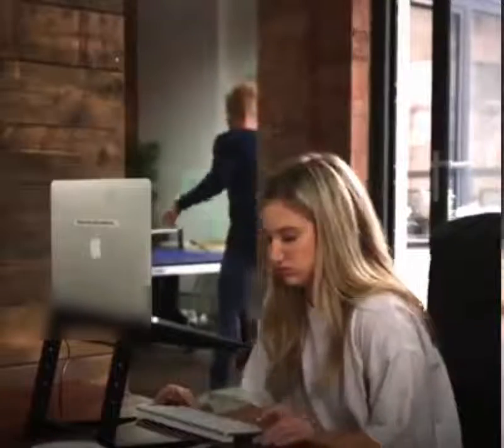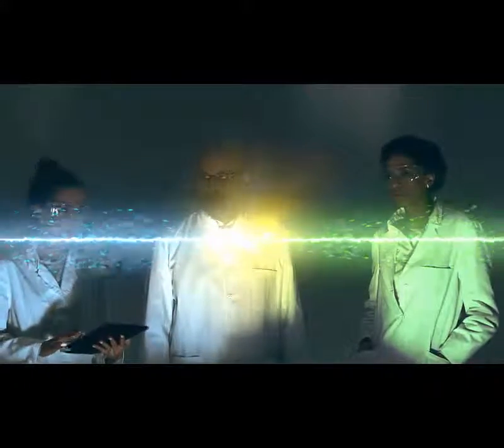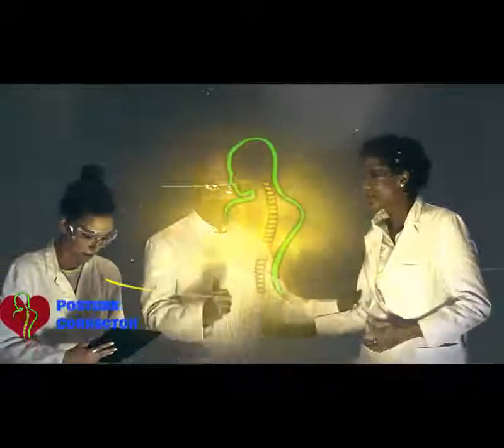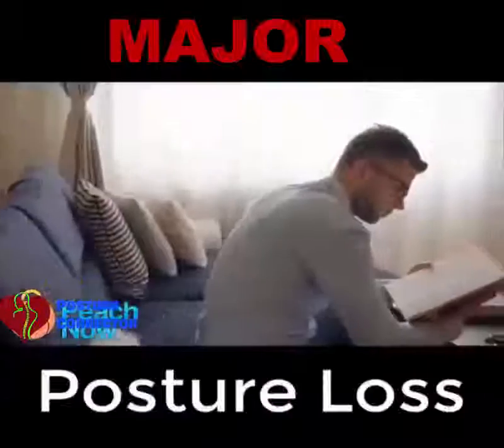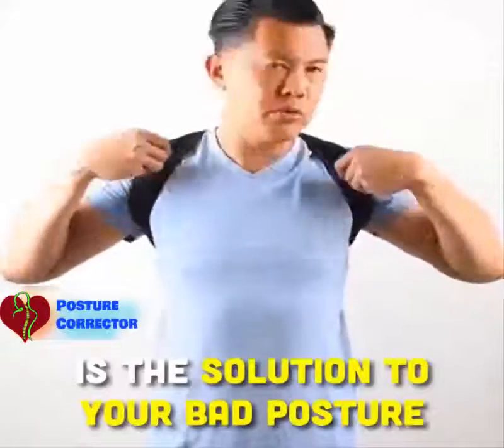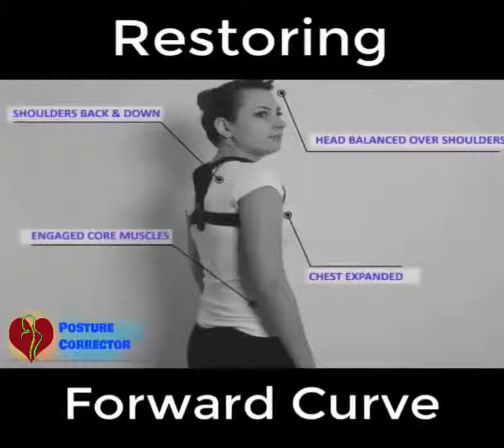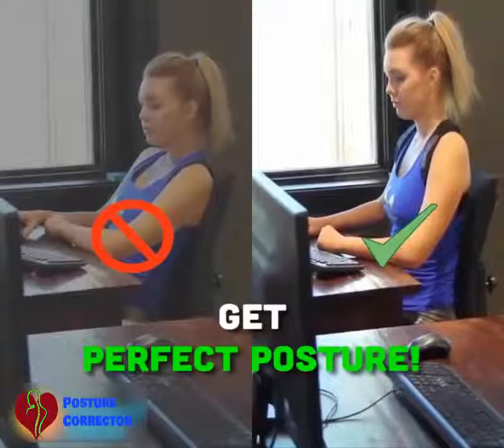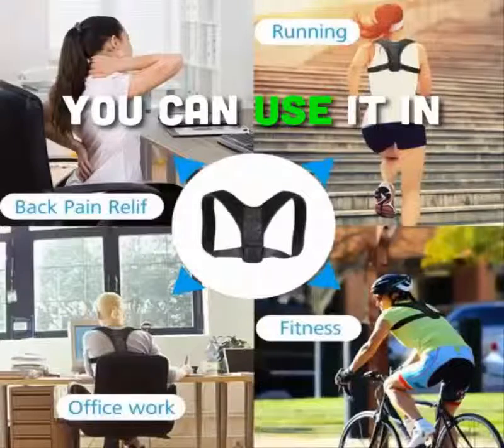Best Posture Corrector Good for You - Trying Posture Corrector : Review the back brace for posture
Posture Corrector Best price - reviews best posture corrector for women and men. find your offer

Back Posture Corrector would help relieve pain increase spinal integrity and diminish muscular strain on your upper back and neck  Allow you to stand up straighter and has helped alleviate the back pain.

The best back posture correctors braces and shoulder support belt.
is a hot selling posture corrector with best price !!!

Adjustable straps that helps reliefs tension and stress, is basically why you should get your posture corrector - perfect for both men and women.

It's one of the best posture corrector in 2019. Excellent not only for adults, but ideal for kids too!

Adjustable Posture Corrector Back Shoulder Support Belt Adult Nylon Corset Back for Men Women

Magnetic Posture Corrector Neoprene Back Corset Brace Straightener Shoulder Back Belt Spine Support Belt

Posture Corrector Corset Back Brace Straightener Upper Back Shoulder Spine Support Belt Posture Correction For Men Women